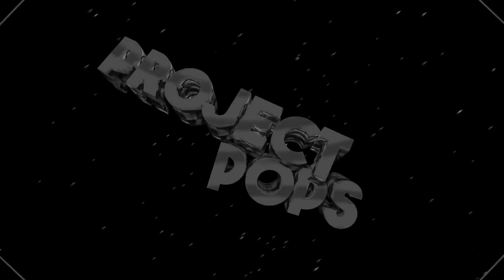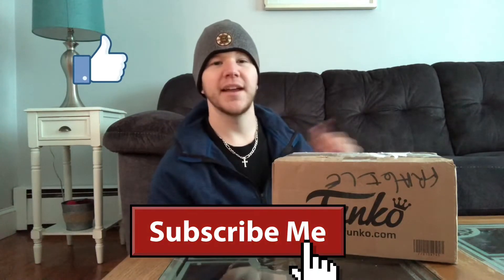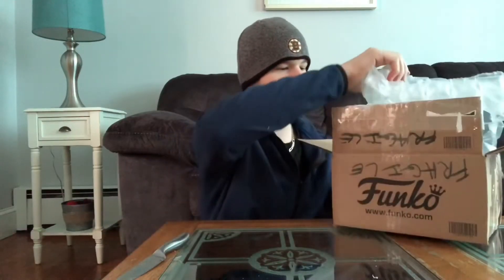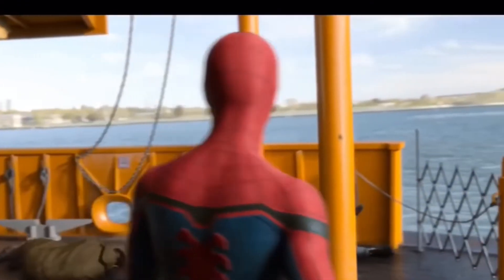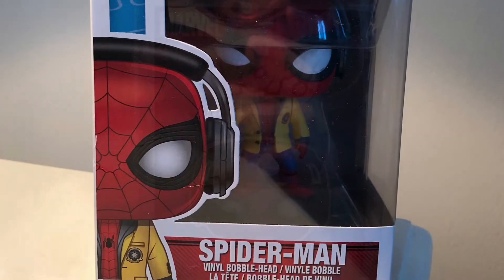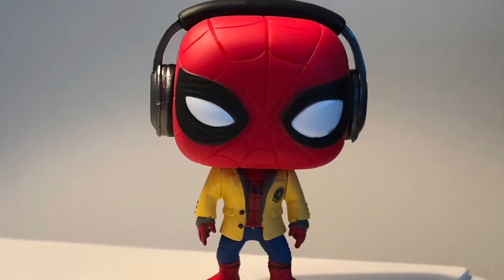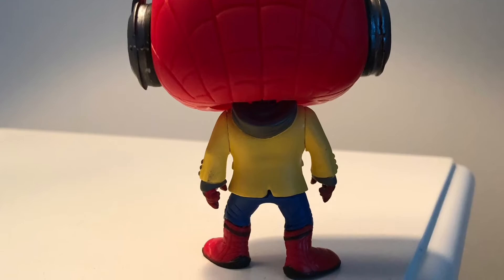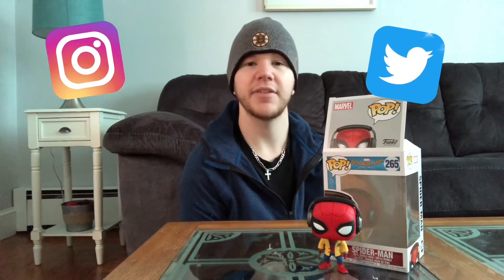FUNKO POP WINNER MAIL CALL!!!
Stashpedia. ProjectPops